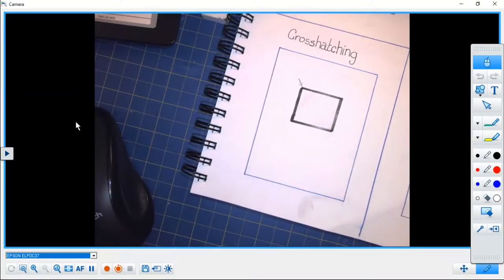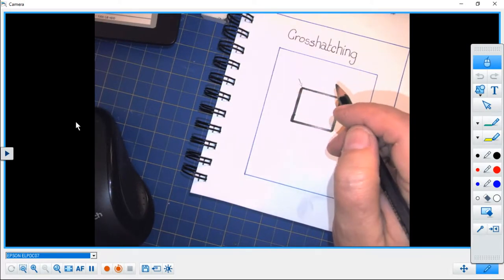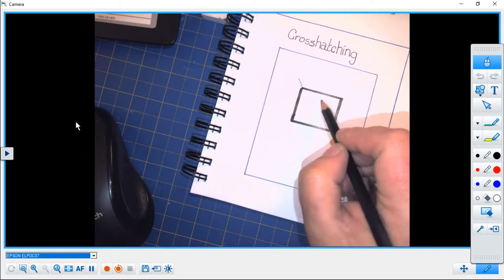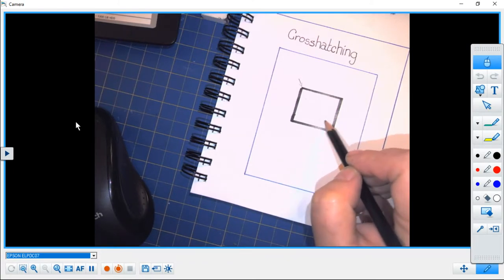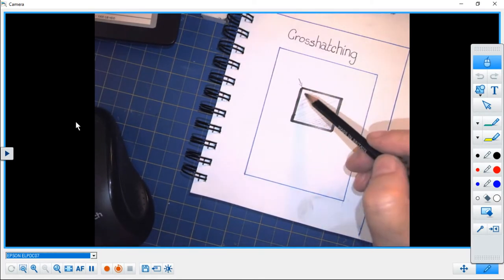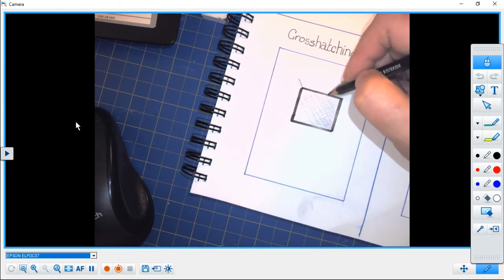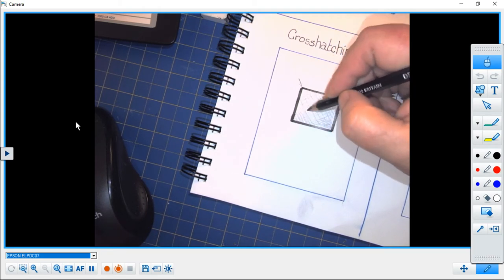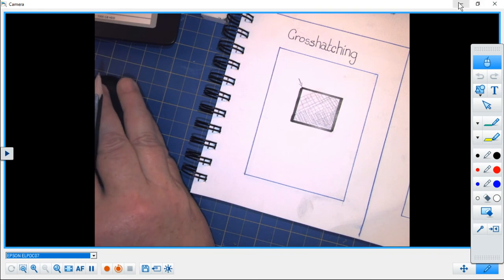002d Cross Hatching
A short demonstration of the pencil technique "Cross Hatching" using a 2B pencil